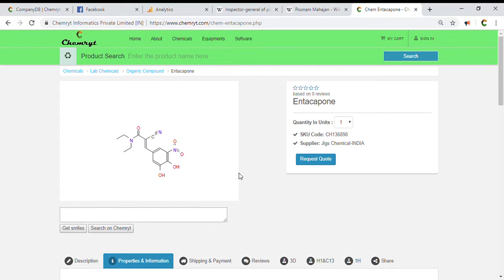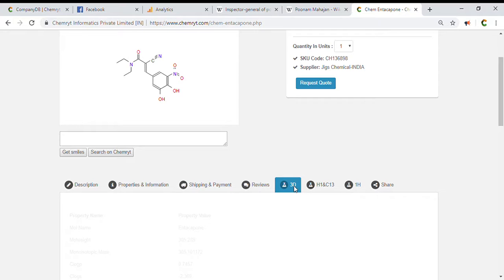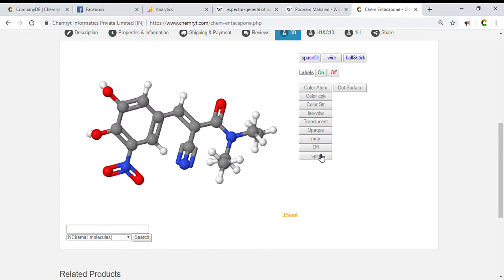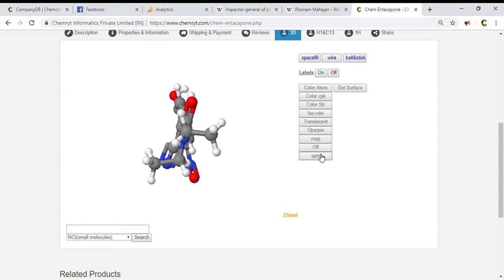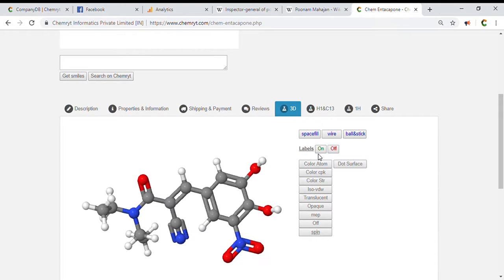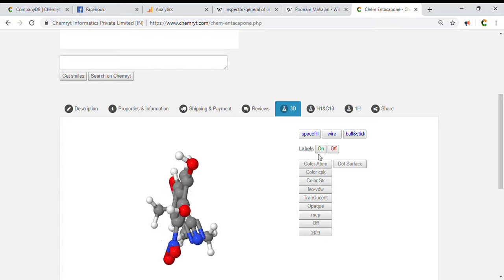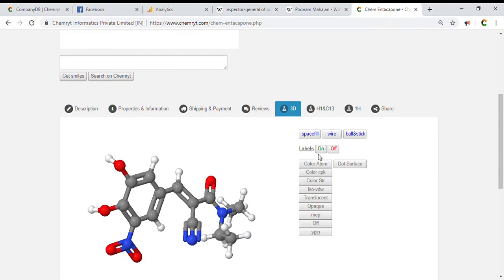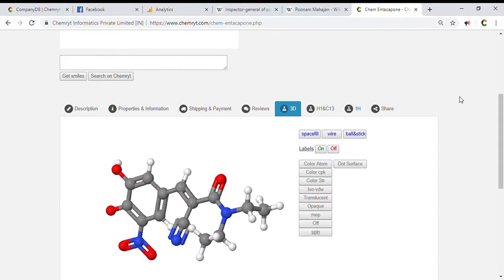Chemical Entacapone Chemical Supply Chemryt Informatics Pvt Ltd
Chemical Name - Entacapone
Mol Weight - 305.289
Smiles - CCN(CC)C(/C(/C#N)=C/c(cc1O)cc([N+]([O-])=O)c1O)=O